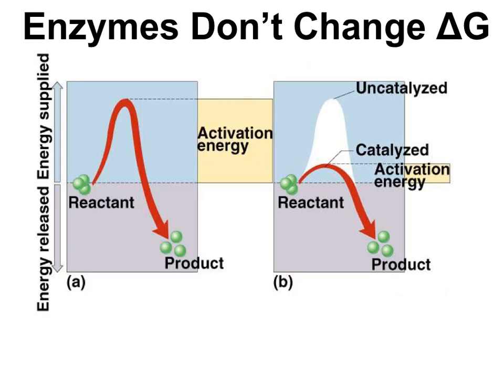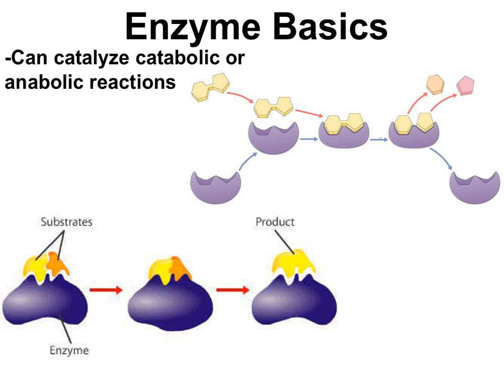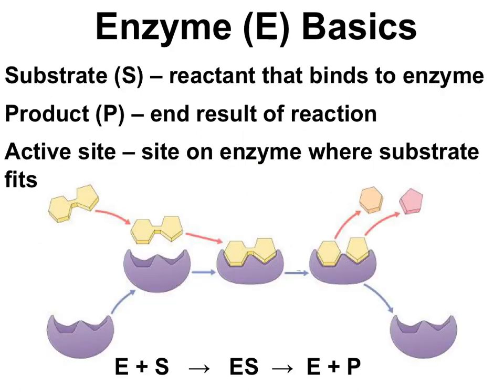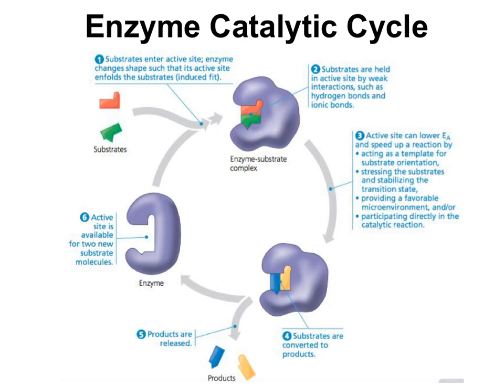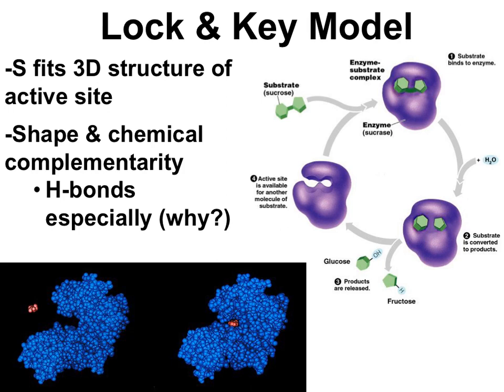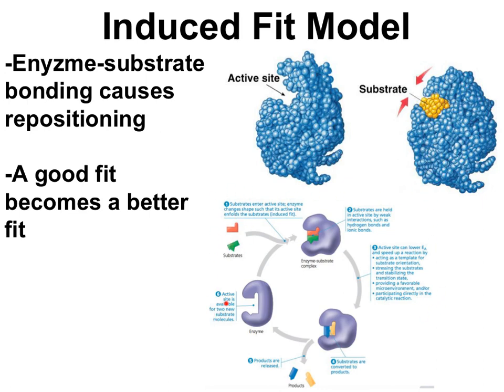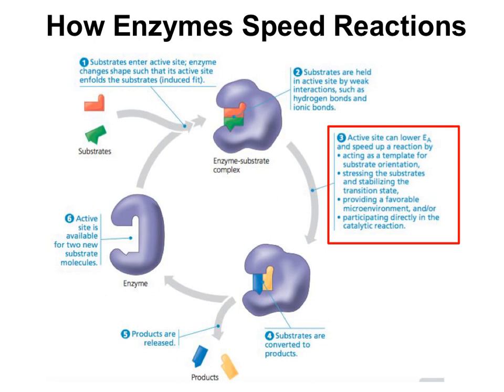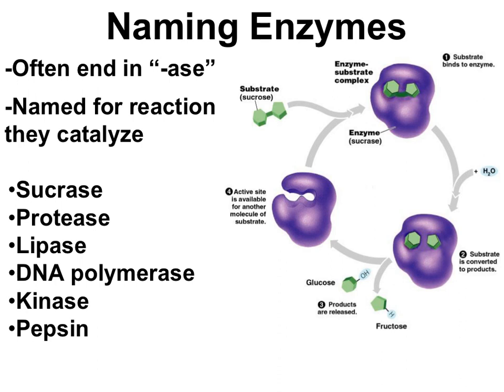Video 8-2 Enzymes - Lock & Key vs Induced Fit Models